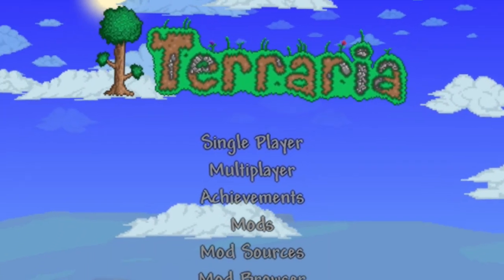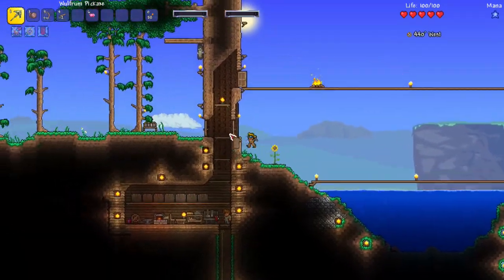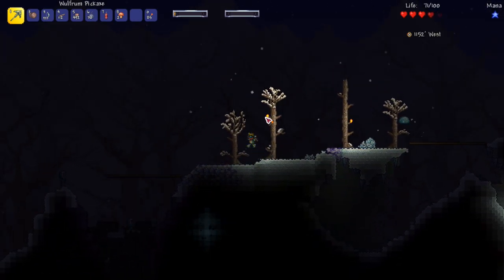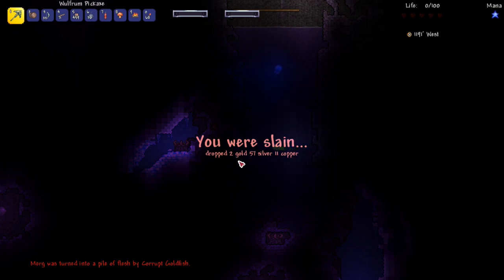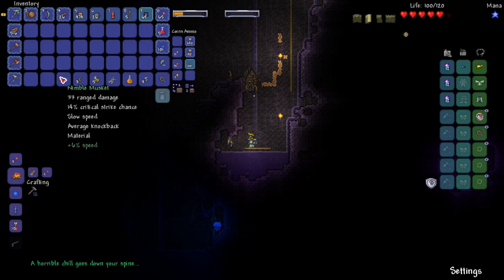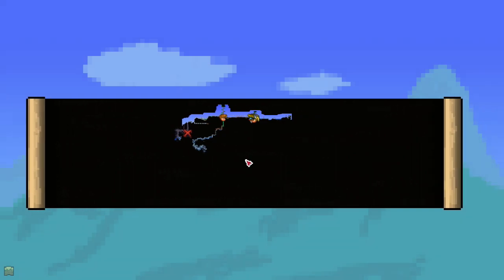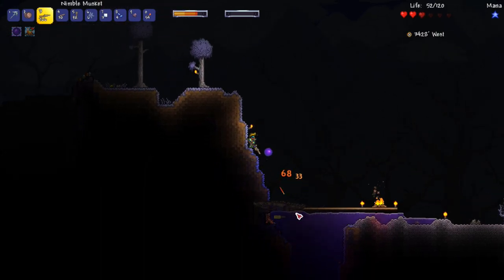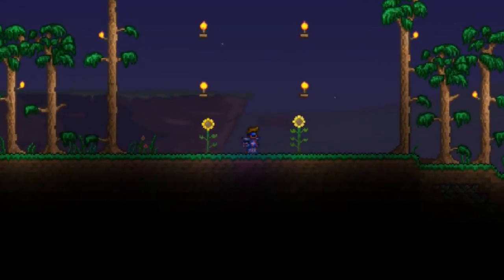The Real Terraria Experience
The second episode of my Terraria Calamity Expert Playthrough! With commentary / reactions.

Calamity Mod Info!

Terraria is a great game made by Re-Logic. It blends elements of classic action games with the freedom of sandbox-style creativity. Terraria is a unique gaming experience where both the journey and the destination are completely in the player’s control.